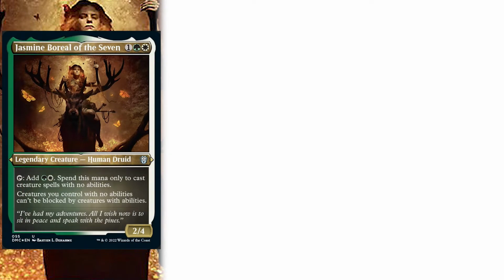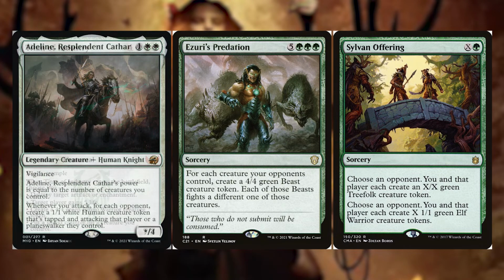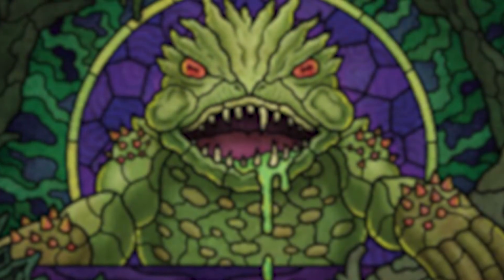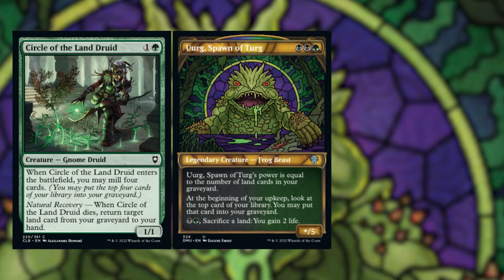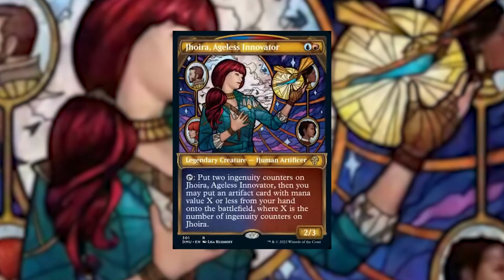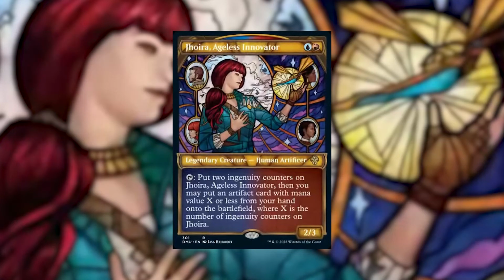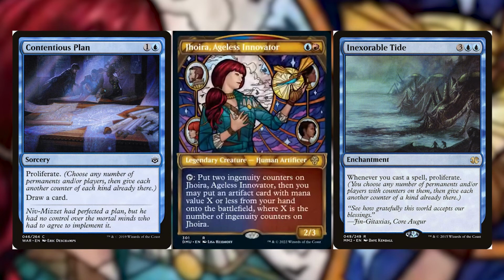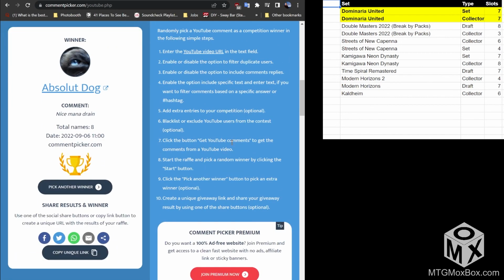MTGMoxBox EP161 | Commander Pageant MTG Dominaria United: Jasmine Boreal, Uurg, Jhoira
Special Episode:  In this Commander Pageant video series, we highlight commanders that we personally picked and talk about how we would build a deck around them.  We will talk about a theme or win strategy to build around and we will highlight several cards from more recent sets that will support these strategies.  Then we’ll go deeper into one of the chosen commanders to build out a rough deck list.

Dominaria United release date is 9/9/22
We want to show you how we would start building a commander deck around 1) Jasmine Boreal of the Seven  2) Uurg, Spawn of Turg and a full Commander deck for 3) Jhoira, Ageless Innovator.

00:00-01:26 Intro
01:27-06:18 Jasmine Boreal of the Seven
06:19-10:32 Uurg, Spawn of Turg
10:33-17:50 Jhoira, Ageless Innovator
17:51 Box Break Inventory and NEW Giveaway Announcement

Join us to break more MTG boxes, like Double Masters 2022, Kamigawa Neon Dynasty, Innistrad Crimson Vow, innistrad Midnight Hunt, Adventures in Forgotten Realms, Modern Horizons 2 and Time Spiral Remastered

We are giving away a $5 mtgmoxbox.com gift card to a lucky winner EVERY time we upload a new video to YouTube.

The winner will be randomly picked from qualifying comments in the prior video.  Then the giveaway will be REPEATED, so be sure to try again in the next video.  U.S. addresses only.  Tell your friends and family to enter too :)